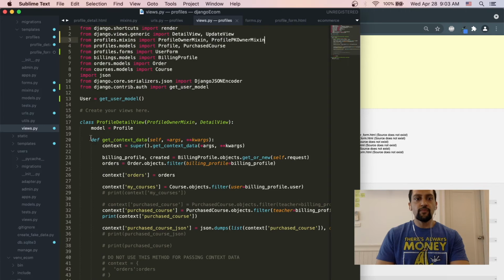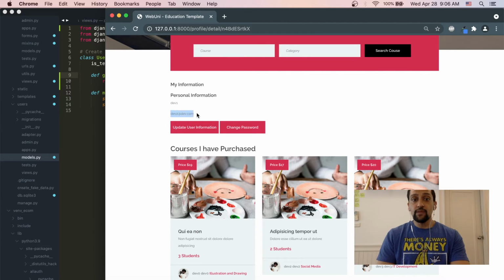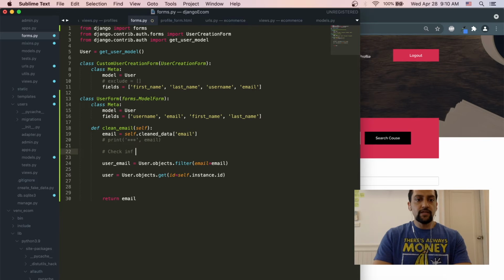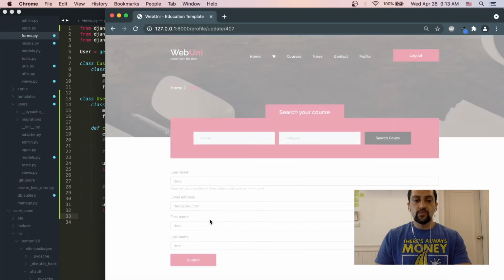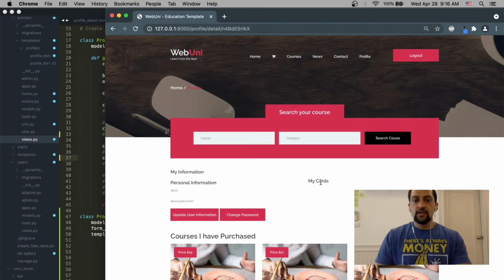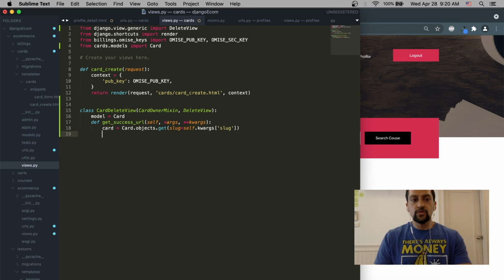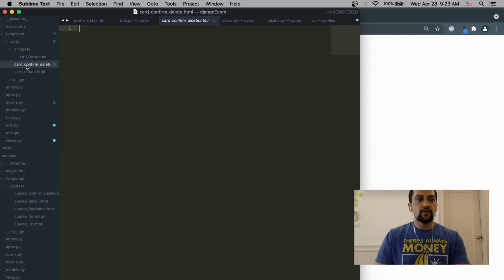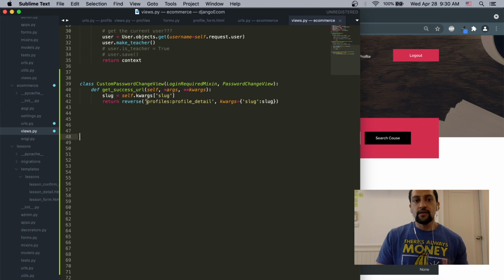Django Ecom (Part 38) Updating User Info - Django Ecom (ตอนที่ 38) การอัปเดตข้อมูลผู้ใช้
There is a profile page with what the user has either created or purchased so there should be a way to update the users personal information as well.  There are some basic methods that should be added to the page such as updating username and email as well as updating the password or changing it.  Also it’s a good idea to give the user management over their own credit cards as well.  All of these features has a similar thread but also some unique twists.  Pay attention as we go through and implement these features.  If you have any questions or comments on how to improve our course, please leave us your thoughts opinions and feedback below.  We look forward to hearing from you.

มีหน้าโปรไฟล์ที่มีสิ่งที่ผู้ใช้สร้างขึ้นหรือซื้อดังนั้นควรมีวิธีการอัปเดตข้อมูลส่วนบุคคลของผู้ใช้ด้วย มีวิธีการพื้นฐานบางอย่างที่ควรเพิ่มลงในเพจเช่นการอัปเดตชื่อผู้ใช้และอีเมลตลอดจนการอัปเดตรหัสผ่านหรือเปลี่ยน นอกจากนี้ยังควรให้การจัดการผู้ใช้ด้วยบัตรเครดิตของตนเองด้วย คุณสมบัติทั้งหมดนี้มีเธรดที่คล้ายกัน แต่ยังมีการบิดที่เป็นเอกลักษณ์ ให้ความสนใจในขณะที่เราดำเนินการและใช้คุณลักษณะเหล่านี้ หากคุณมีคำถามหรือความคิดเห็นเกี่ยวกับวิธีการปรับปรุงหลักสูตรของเราโปรดแสดงความคิดเห็นและข้อเสนอแนะของคุณไว้ด้านล่าง เราหวังว่าจะได้ยินจากคุณ.